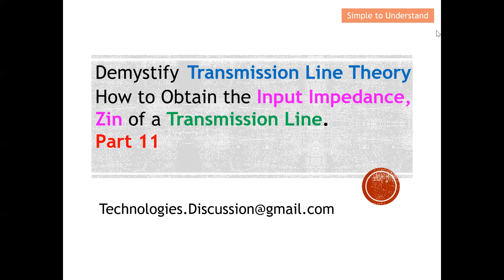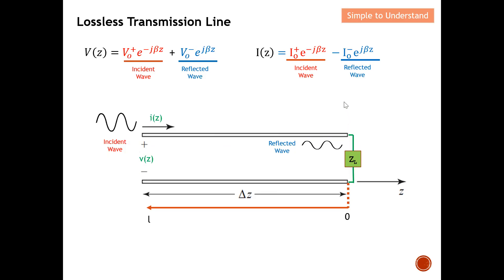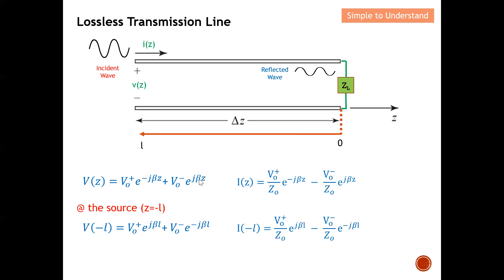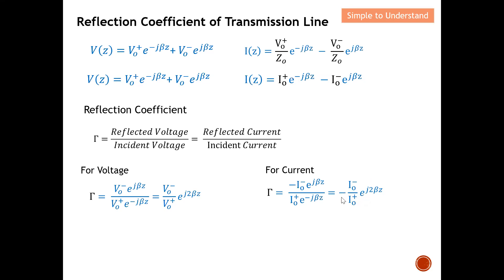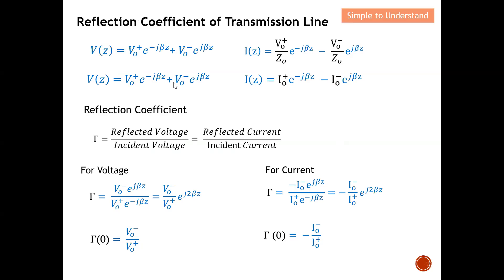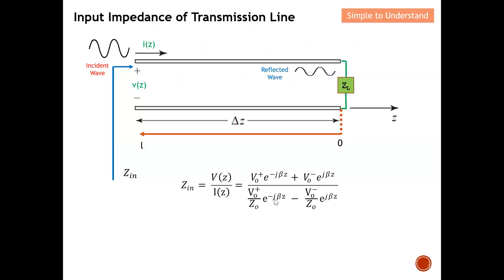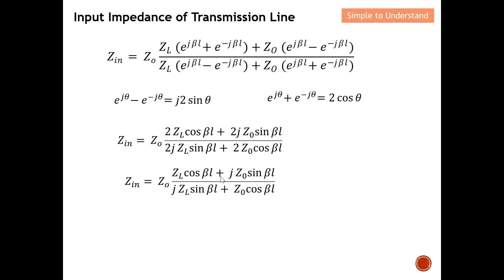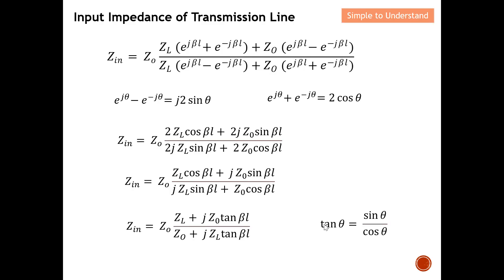Transmission Line #11. How to Calculate the Zin Input Impedance @ Any Point / Length of Tx Line.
How to Calculate or Obtain the Input Impedance, Zin of a Transmission Line.
Transmission Line #11. How to Calculate the Input Impedance (Zin) of a Tx Line: Formula & Guide!